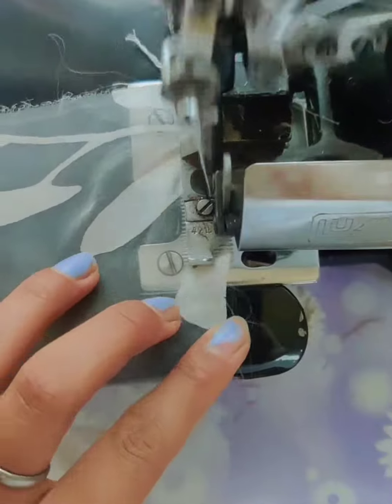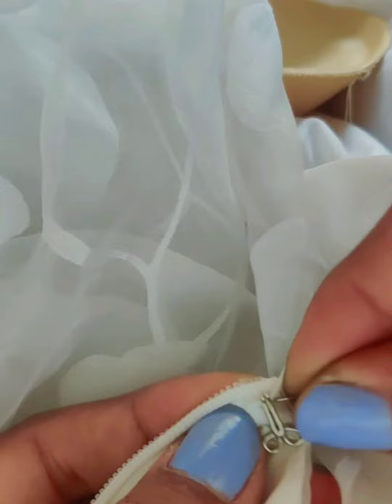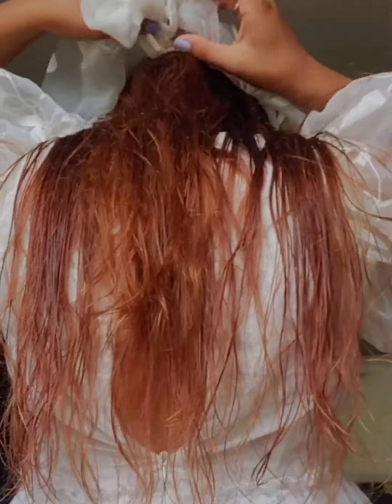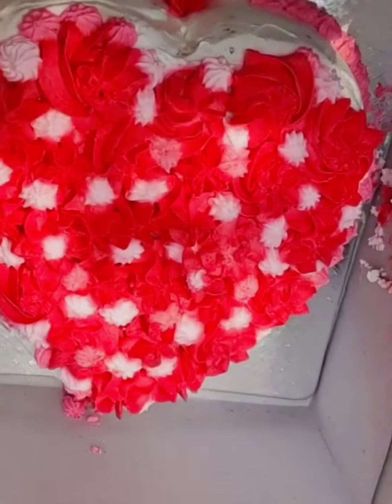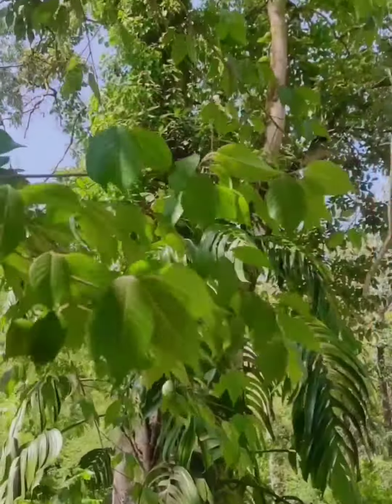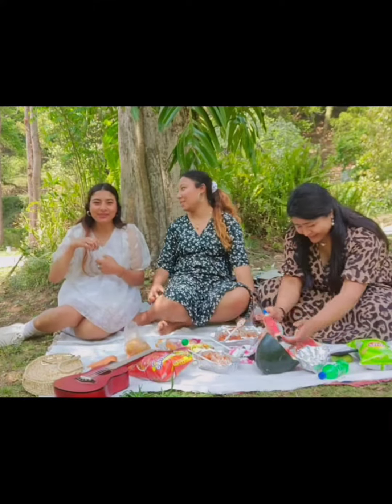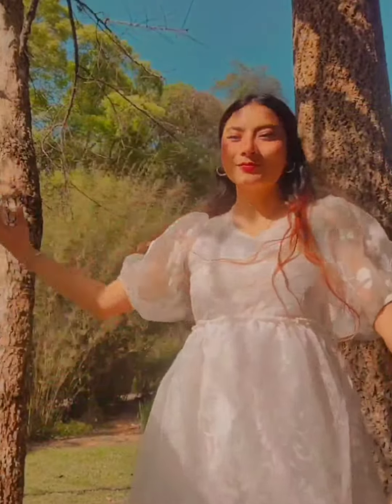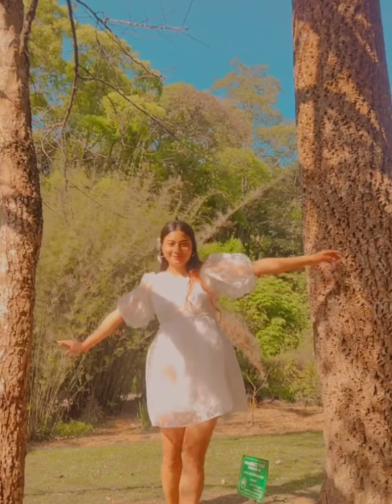April 27, 2022